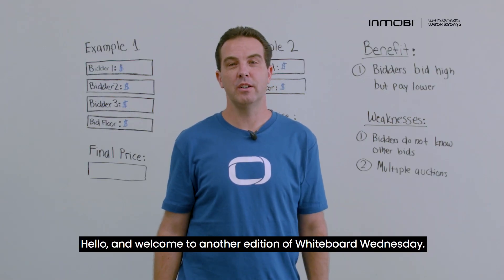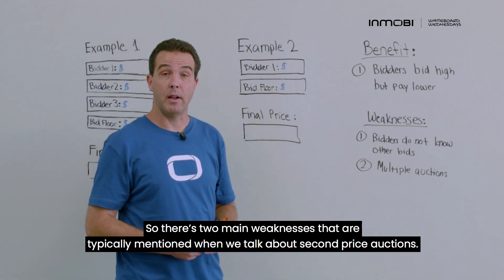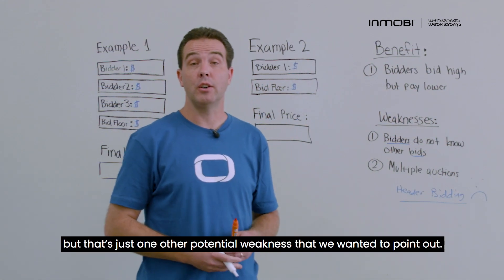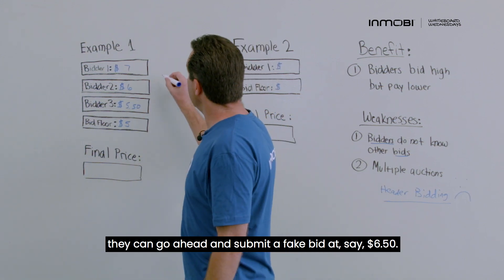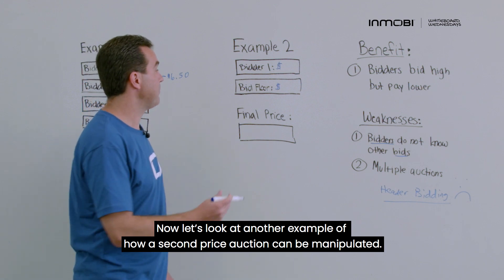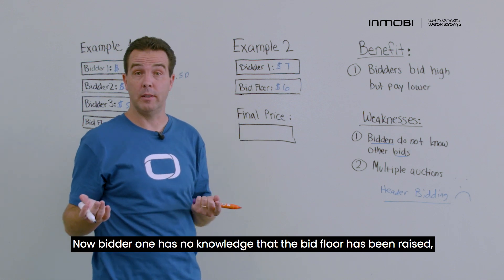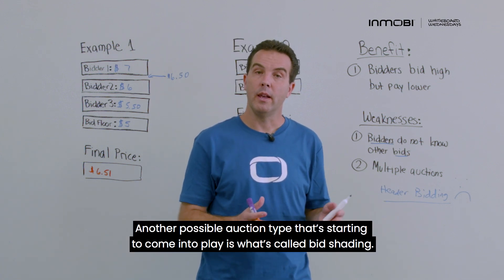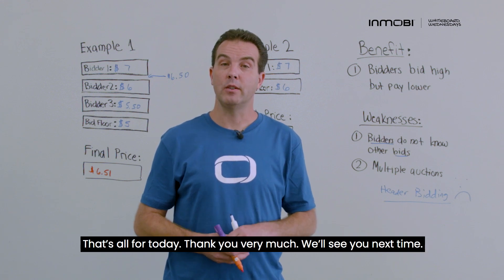Whiteboard Wednesdays: Problems with Second Price Ad Auctions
Is there a problem with second price auctions? While it has some good things going for it, it can - and has been - manipulated. In this latest Whiteboard Wednesday video, Ryan Gauss, the Platform Product Manager at InMobi, explains how the highest bid can be secretly tweaked, alternatives to the second price auctioning model and what demand-side platforms (DSPs) need to know before selecting a supply-side platform (SSP) to work with.